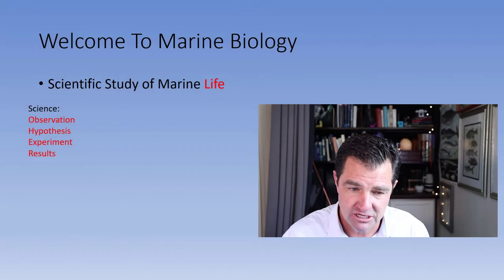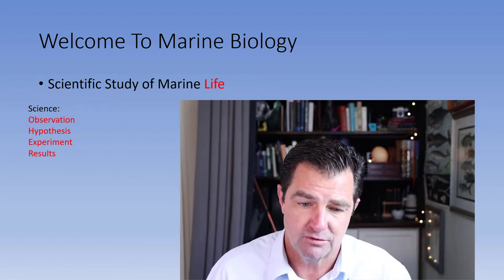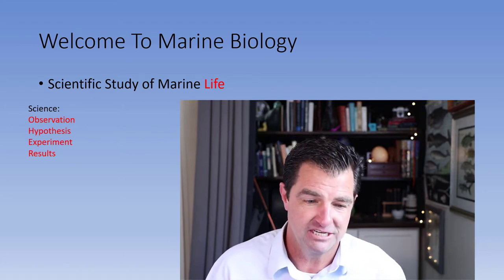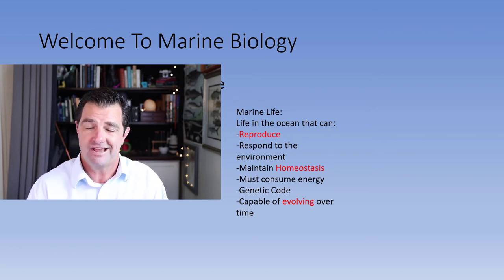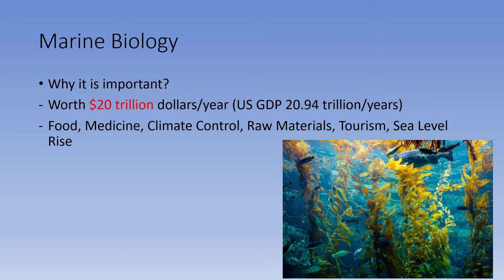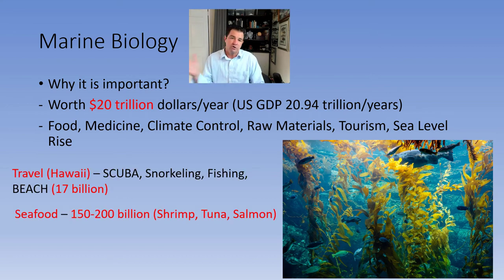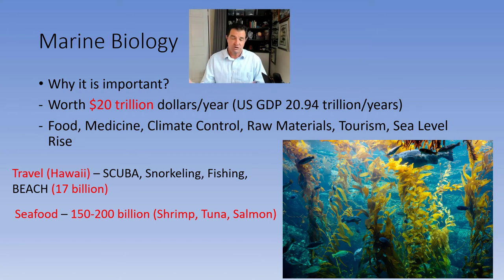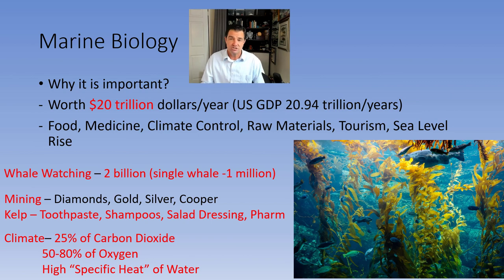Marine Biology Lecture 1.1a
This video is an introduction to my Marine Biology Course including an introduction to the scientific method and the importance of studying the ocean.